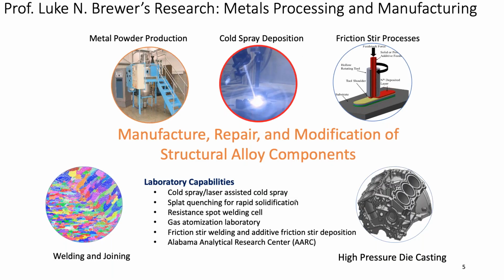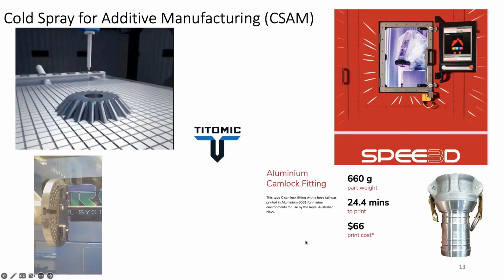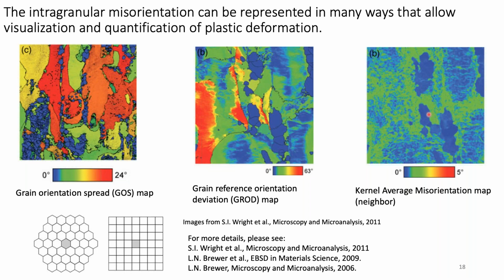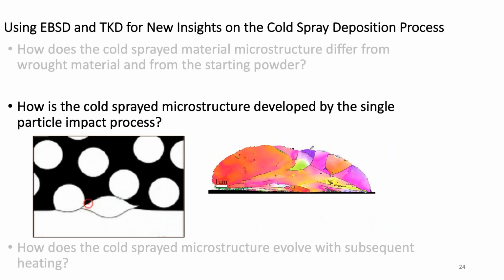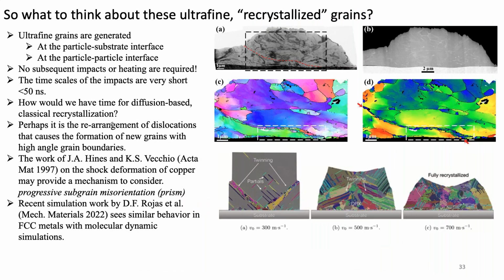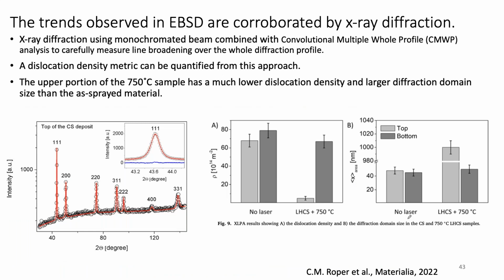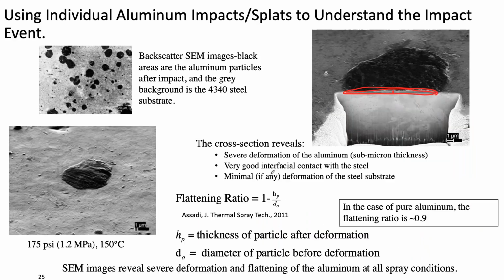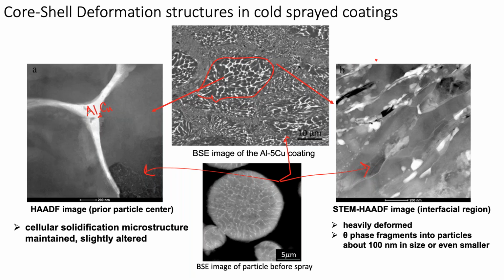Using EBSD and TKD for New Insights on the Cold Spray Deposition Process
Electron backscatter diffraction (EBSD) and transmission Kikuchi diffraction (TKD) are allowing us to uncover details about the cold spray deposition process that cannot be readily addressed by other characterization techniques. Cold spray is a solid-state material deposition process that uses supersonic gas flow to accelerate fine, metallic powder particles. Upon impact, the particles bond to the substrate, and to each other, to form a material that can be used for manufacturing and repair of structural components. We will discuss two examples that highlight how EBSD and related techniques can bring new understanding to the cold spray process. In the first example, we examine Al-Cu binary alloys and use EBSD to relate the microstructure of the starting gas atomized powders to the deformation microstructures present in the deposits. EBSD shows that the grain structure is bimodal and is comprised of highly deformed, micron-sized grains and recrystallized, ultrafine grains. By combining EBSD with TKD and precession electron diffraction in the TEM, we now know that the ultrafine grains are formed during the impact event itself. In the second example, we use EBSD, X-ray, and neutron diffraction to examine how post-deposition laser heating produces recovery and recrystallization in cold-sprayed 304 austenitic stainless steel.